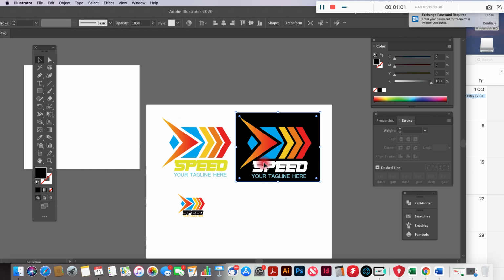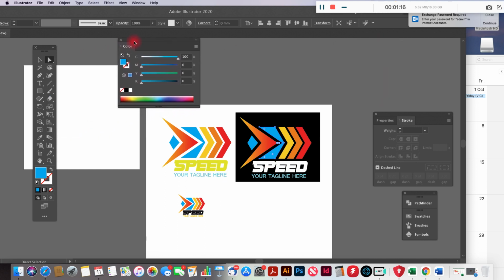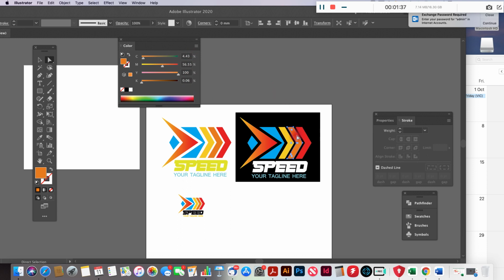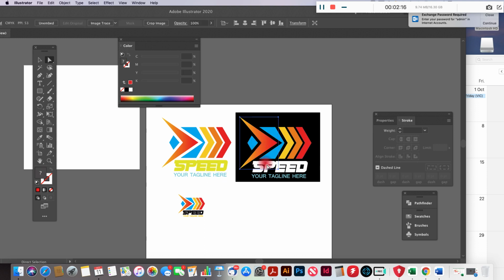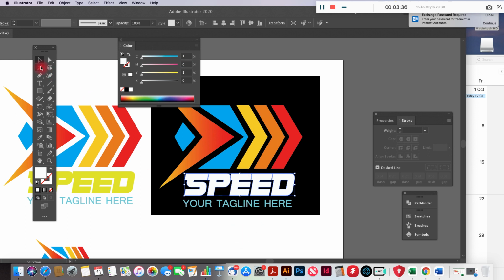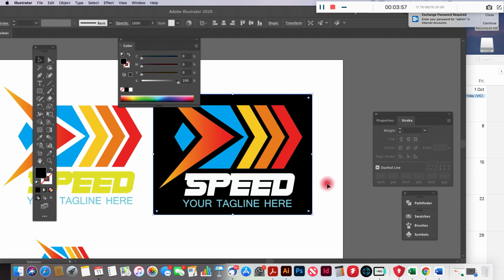Rip Update File Prep White Trick